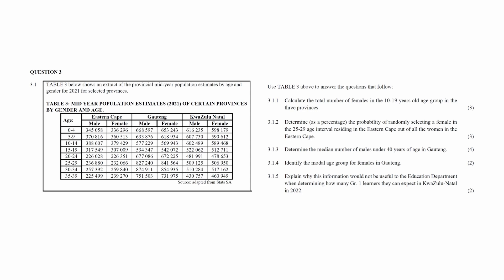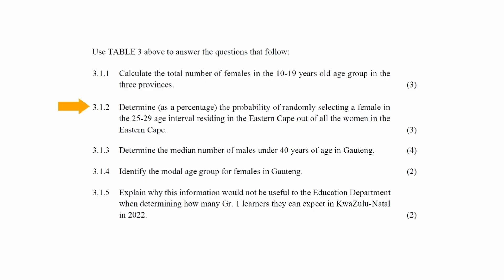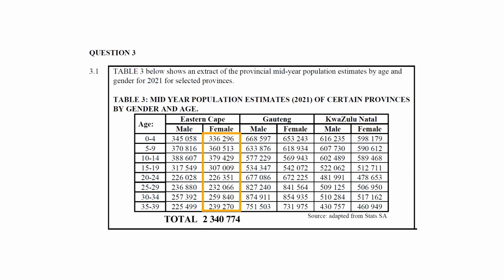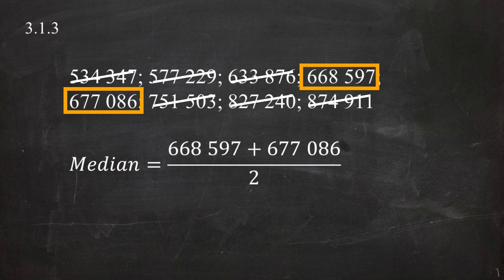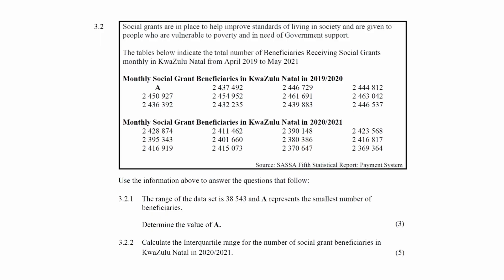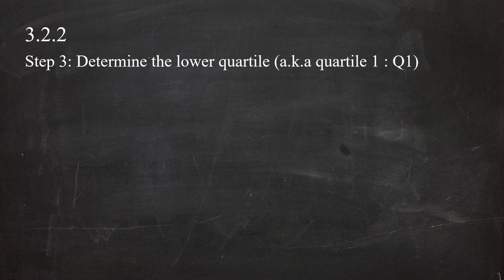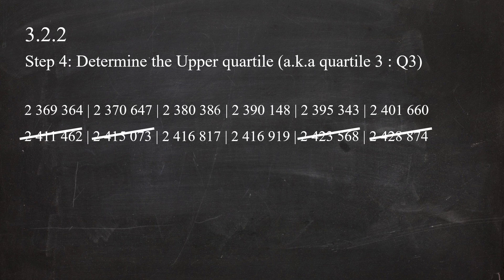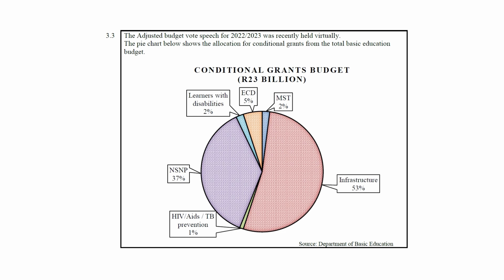Mathematical literacy September Paper 1 question 3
Chapters:
00:00 Question 3.1 Data Handling and probability
04:06 Question 3.2 Data Handling and Interquartile range
09:25 Question 3.3 Data Handling, Pie charts